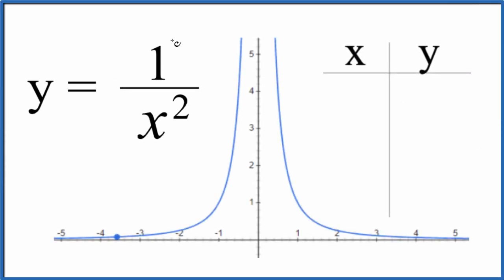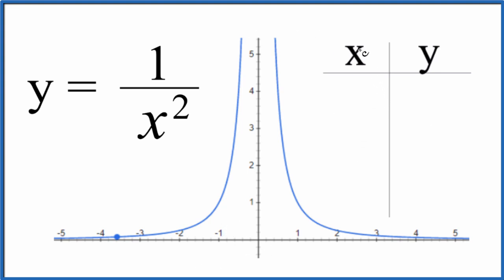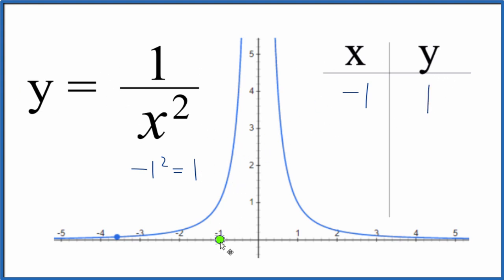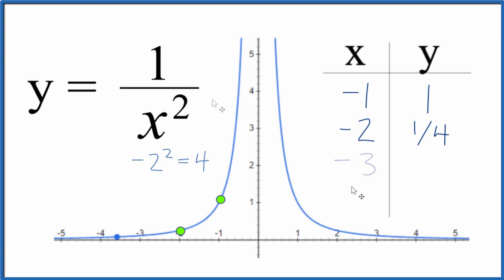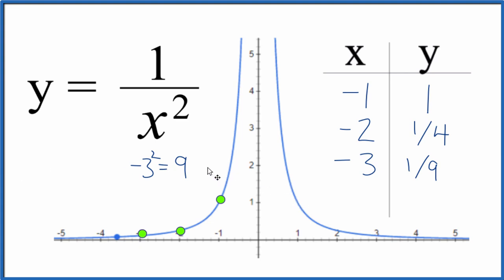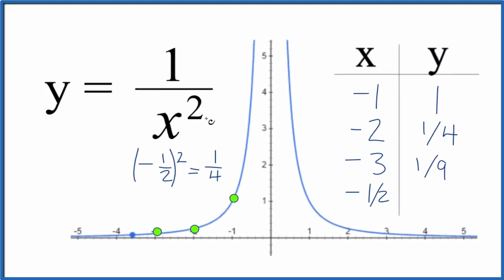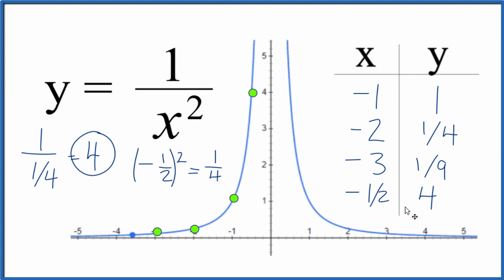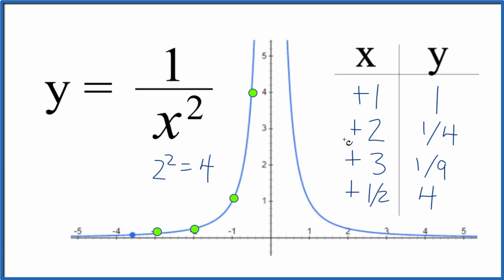How to Graph the Equation y=1/x^2 (y equals one over x squared)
In this video where we will be working backwards from the graph shown on-screen to draw the graph the equation y=1/x^2. The graph completed is already done, but we will be showing you how to plot points on the graph using the equation.

To start, we can put any value in for x and find the value for y using the equation y=1/x^2. For example, if we put in x=1, we get y=1/1^2=1. This means that the point (1, 1) is on the graph.

Similarly, if we put in x=2, we get y=1/2^2=1/4. This means that the point (2, 1/4) is on the graph. We can continue to do this for any value of x, and we will get a corresponding point on the graph.

It's important to note that we can put any value in for x and find the value for y, and that point will be on the line.

So there you have it, a quick tutorial on how to plot points on the graph of y=1/x^2 (y equals one over x squared).